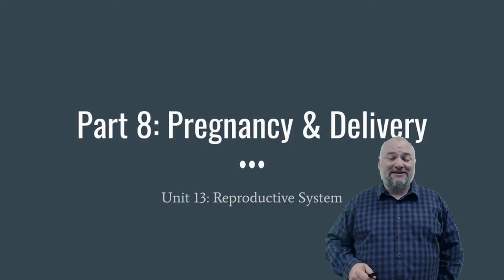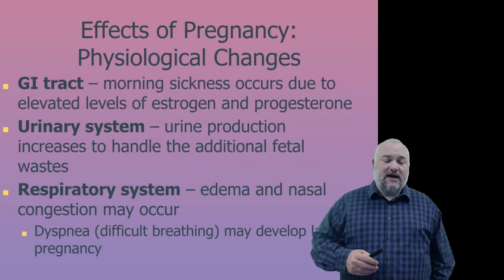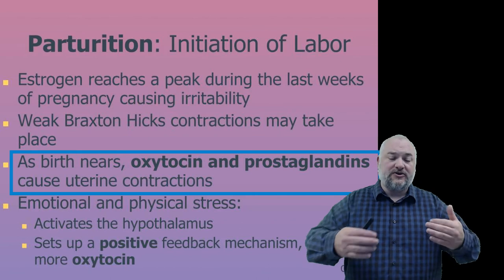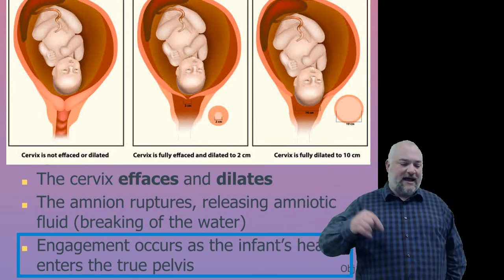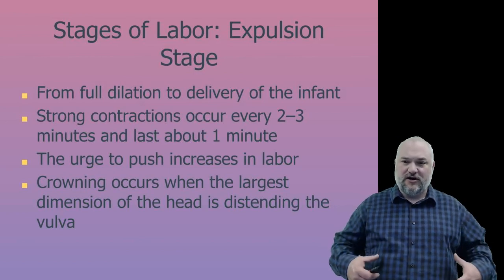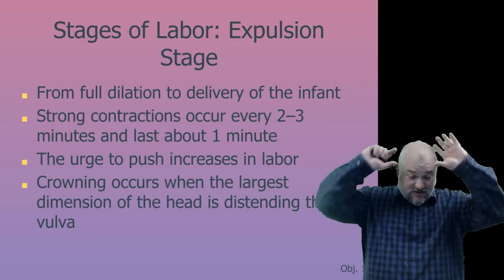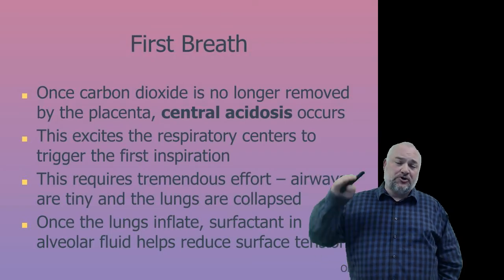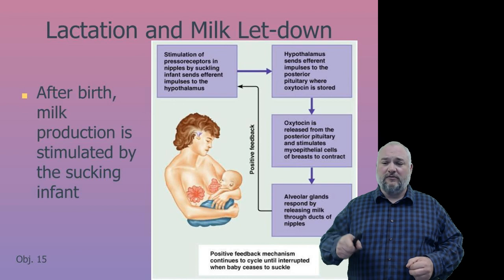8-Unit 13: Reproductive System: Part 8-Pregnancy & Delivery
This is the 8th video in Unit 13-The Reproductive System.  This video deals with the events that happen during pregnancy and birth.